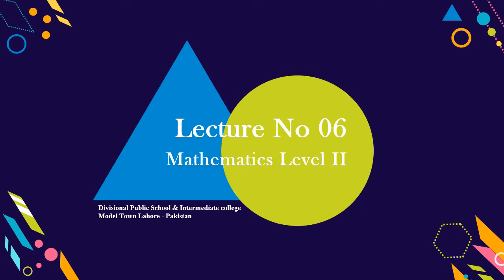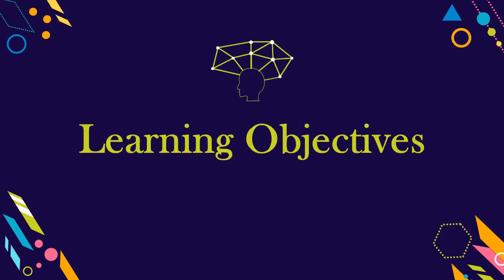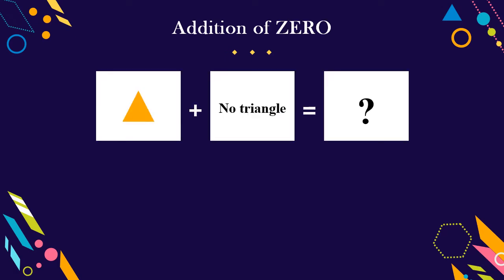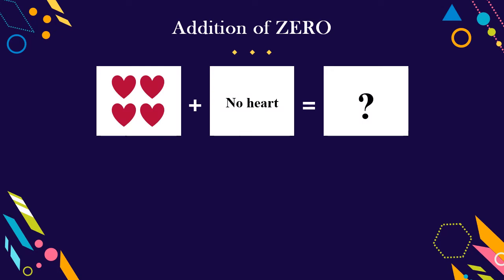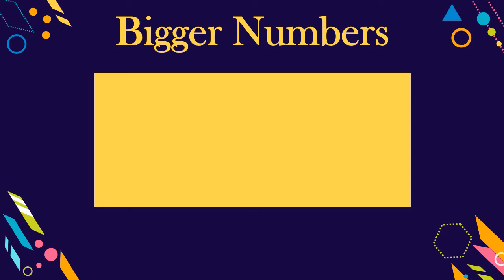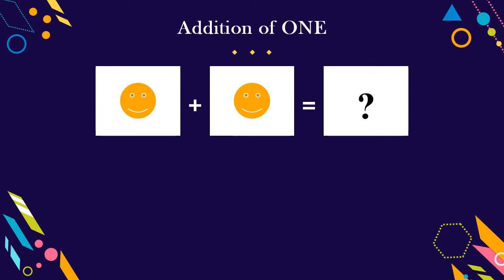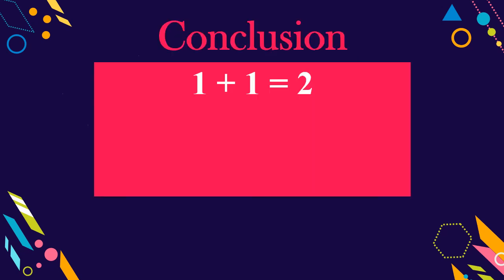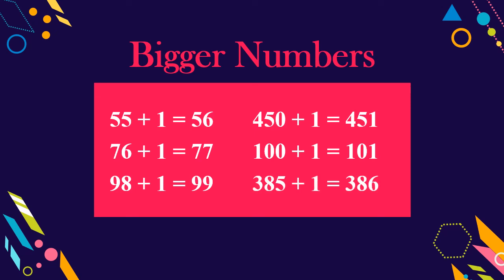Mathematics 2 | Lecture 06